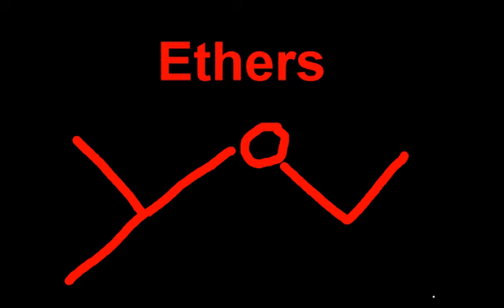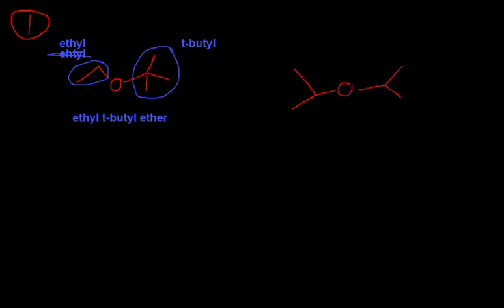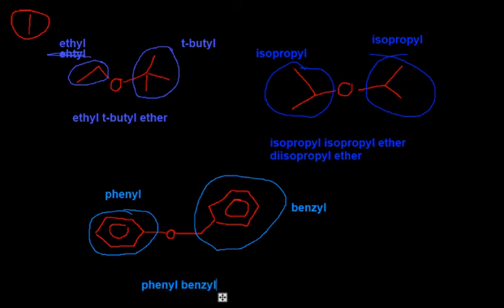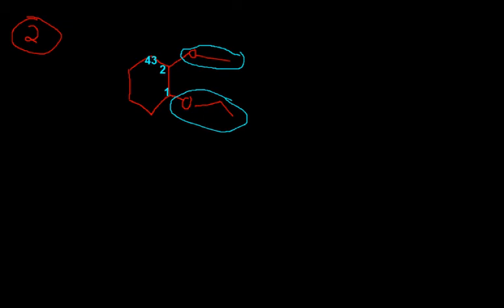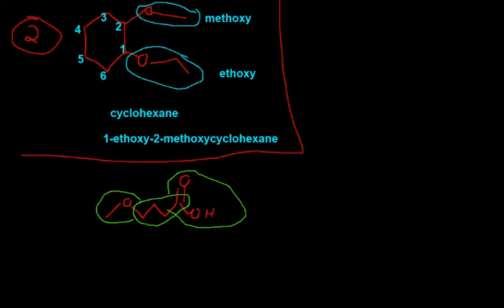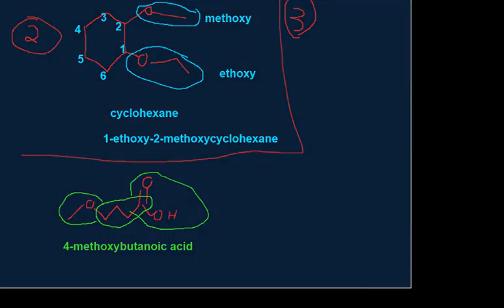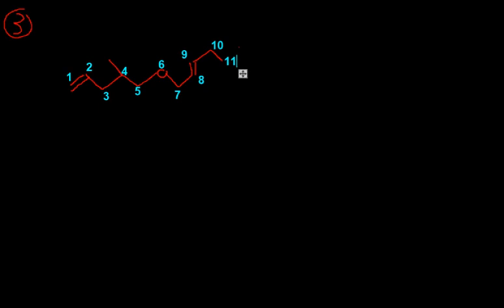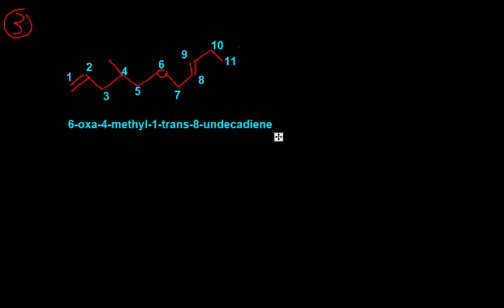9 - ethers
Organic nomenclature of ethers